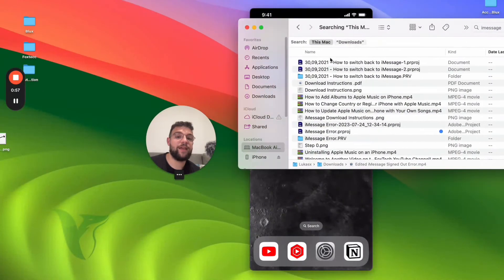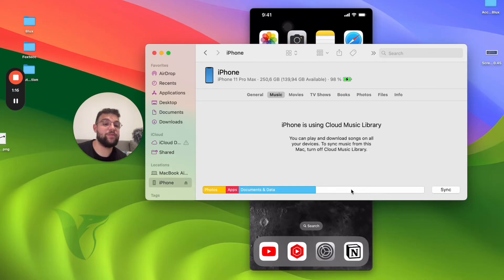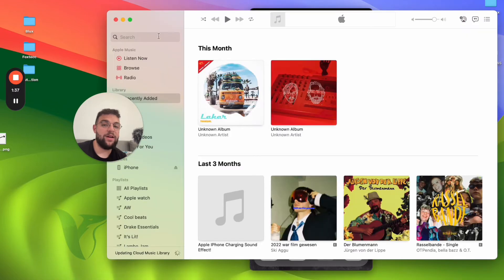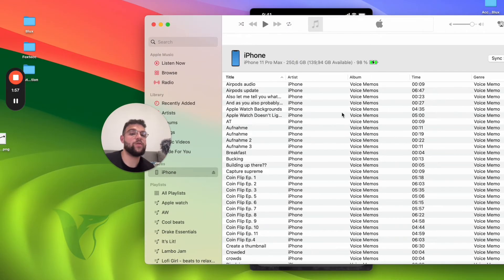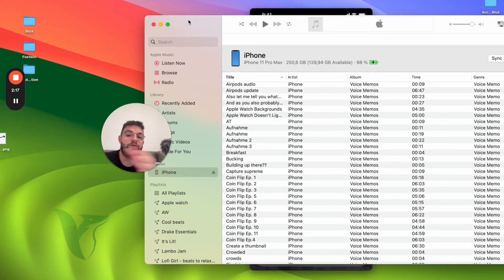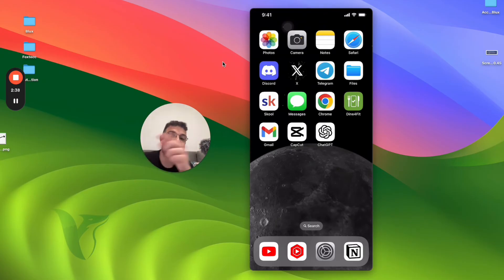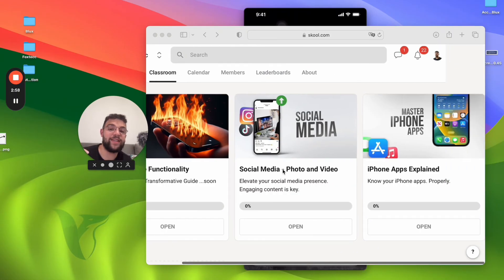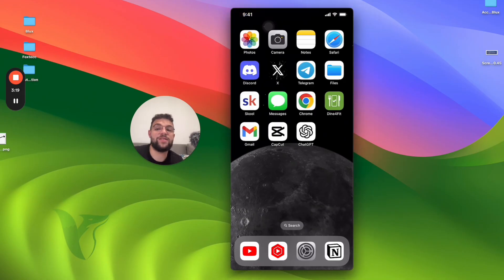How to Transfer Music from iTunes to iPhone (tutorial)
In this comprehensive tutorial, we'll guide you through the process of transferring music from iTunes to your iPhone. Learn how to sync your iTunes library with your iPhone, ensuring that your favorite tracks and playlists are readily available on your device. We'll cover various methods, including USB cable connection and wireless syncing, making it convenient for both Mac and Windows users.

Timestamps:
0:00 Introduction
0:57 Connecting iPhone to Computer
1:21 Syncing Music Library
2:09 Drag and Drop Method
2:50 Additional Information